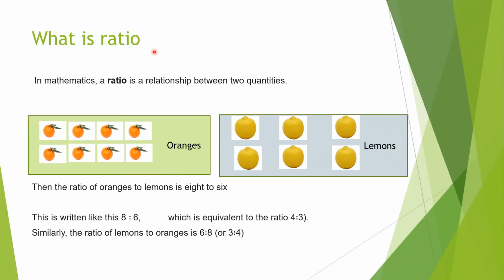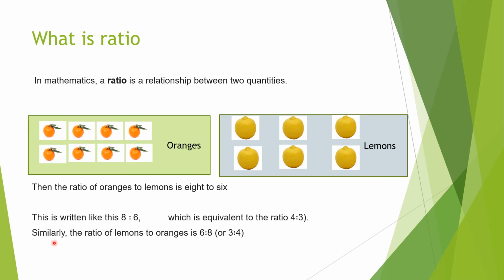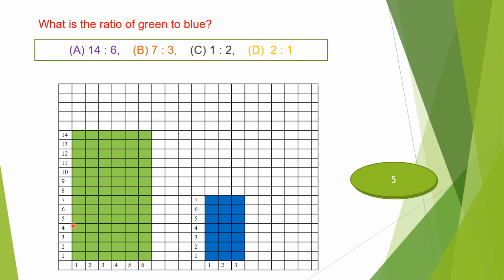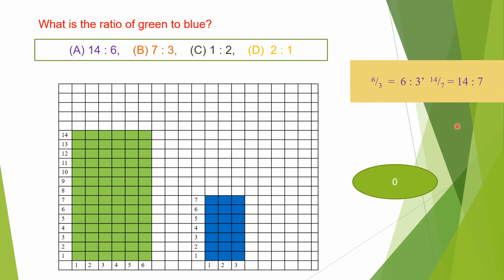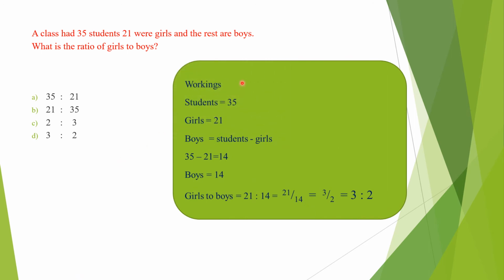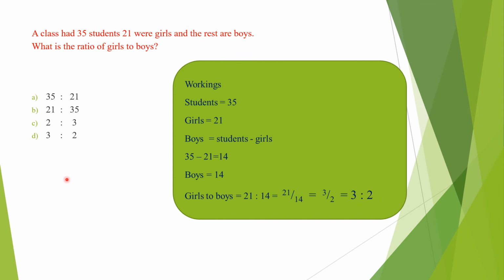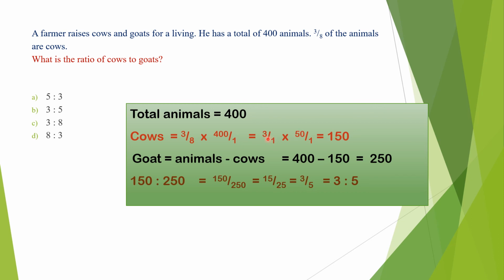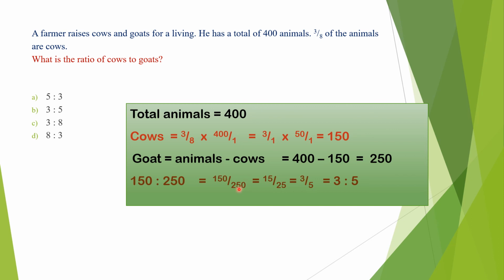Ratio made simple, see questions, asked, and examples worked out.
Solving ratios has just gotten easier.  Watch the step by step tutorial  and experience simplicity to the fullest.